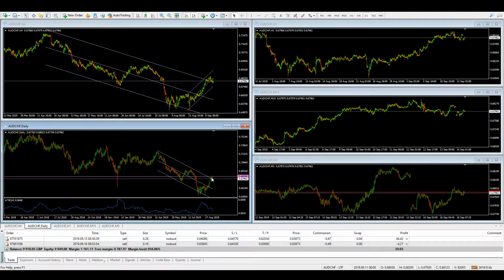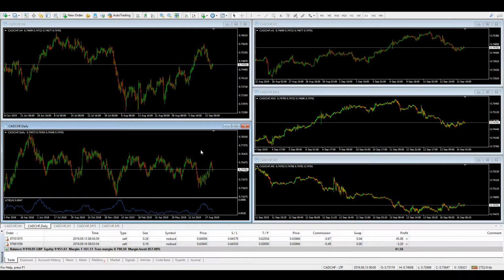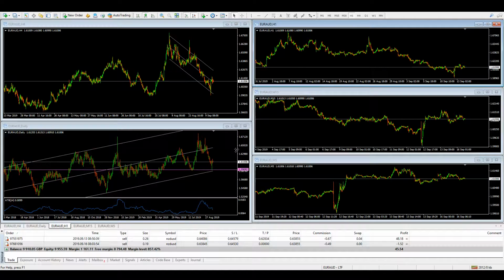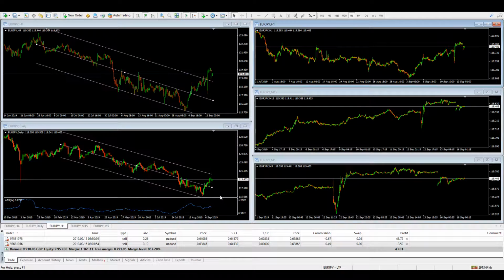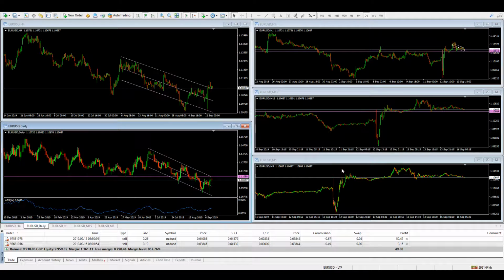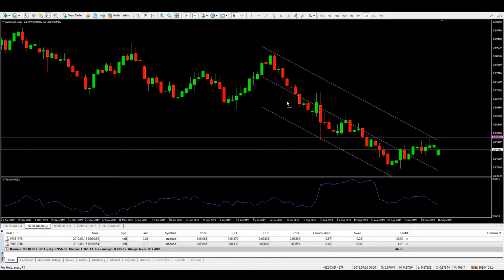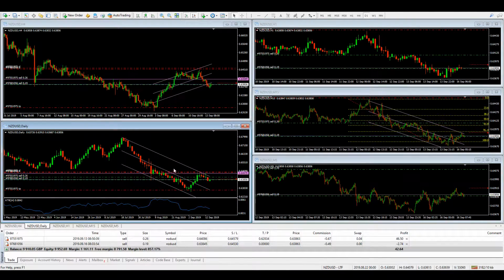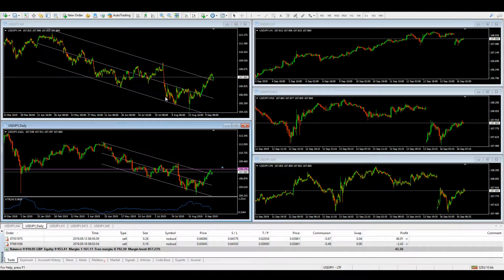How To Trade Forex Using Price Action | Live Trading | Mon 16 Sep 2019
Highlights for today's trade setups include:
14:50 NZDCAD
17:40 NZDUSD